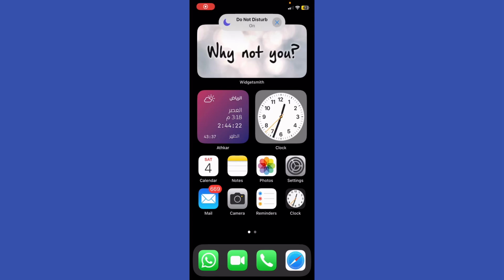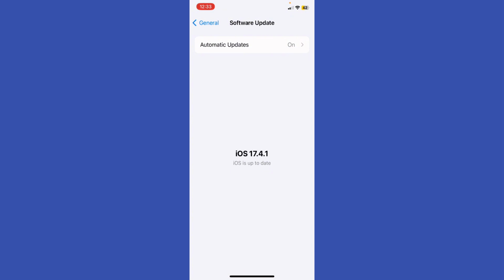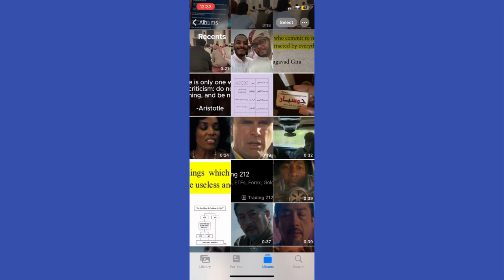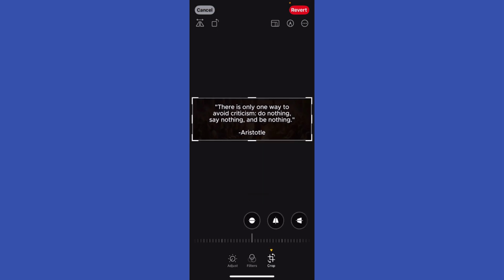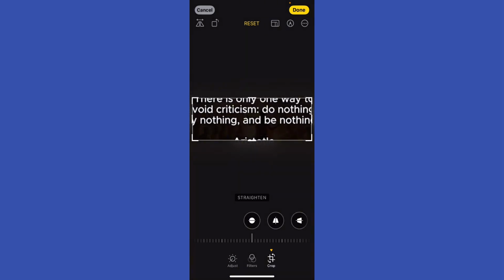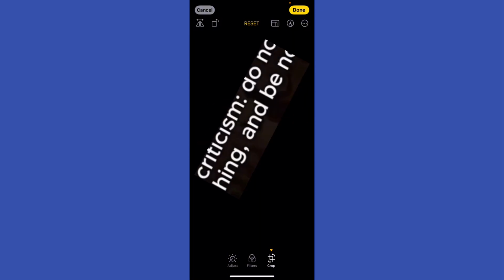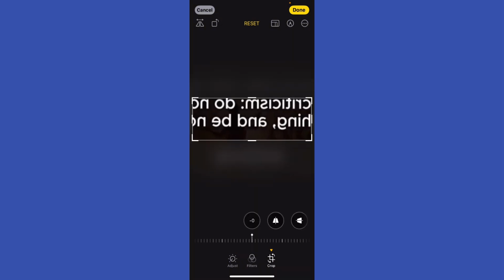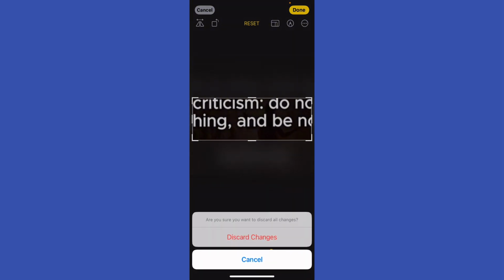How to rotate a picture on iphone (2024)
How to rotate a picture on iphone

In this video i´ll show you How to rotate a picture on iphone. The method is very simple and clearly described in the video. follow all the steps & rotate a picture on iphone